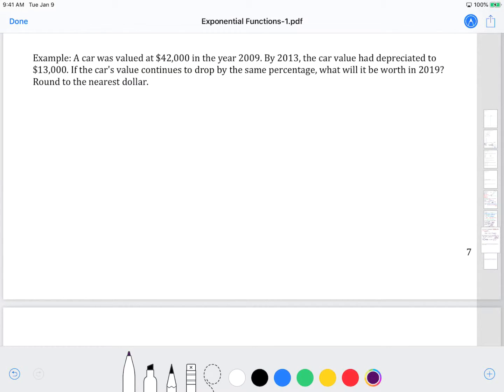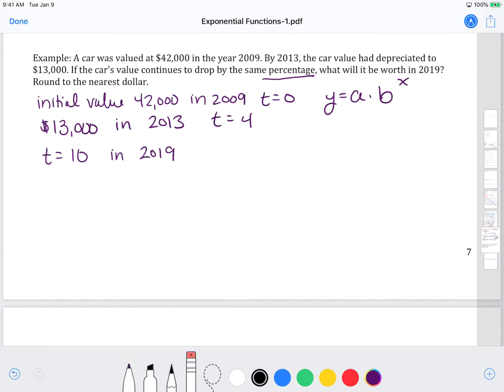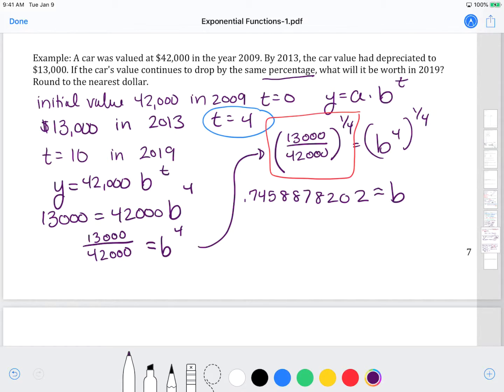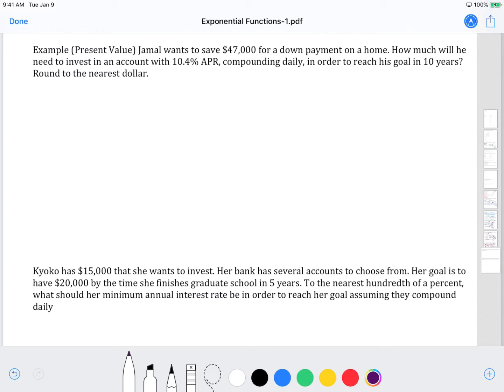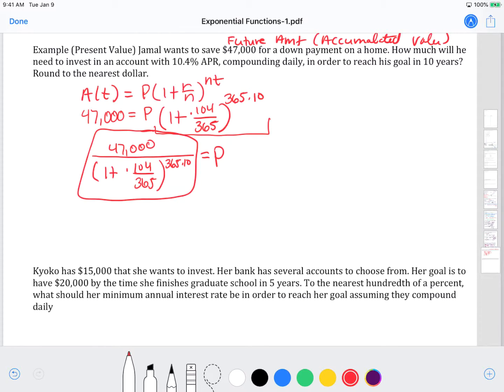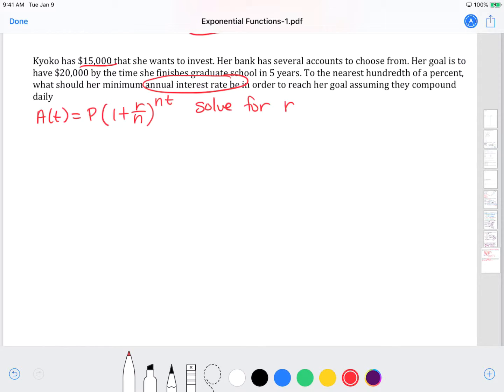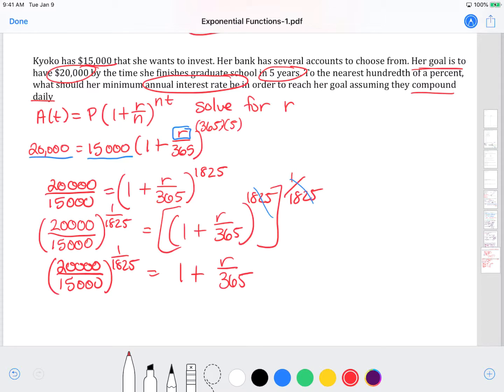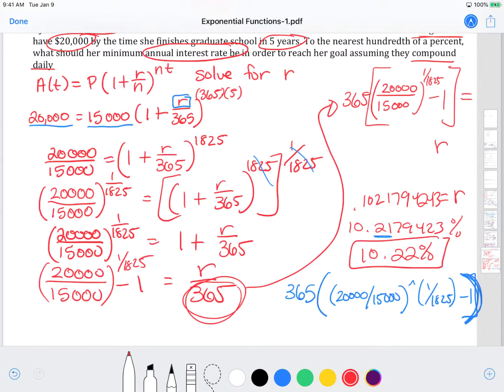Exponential Application 4